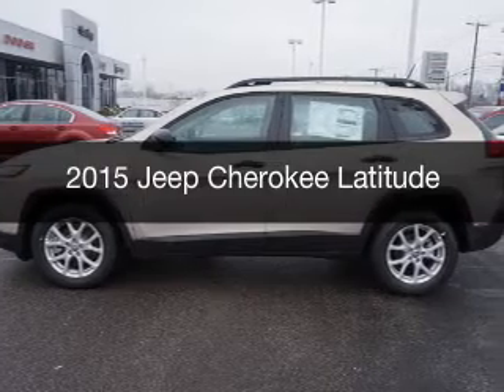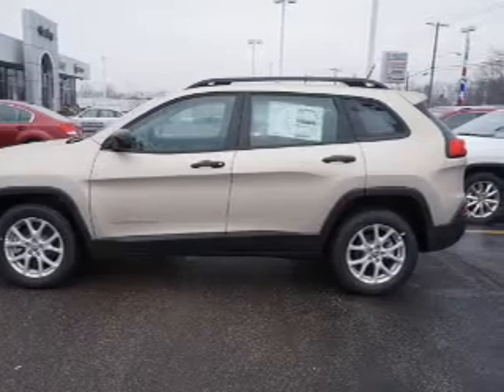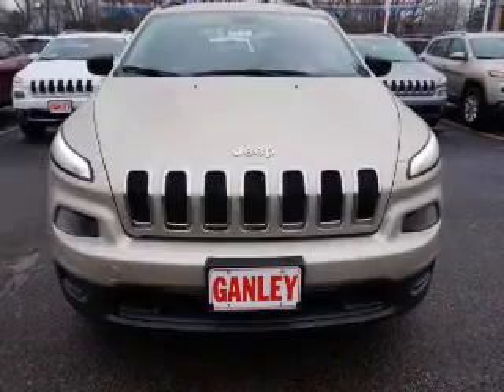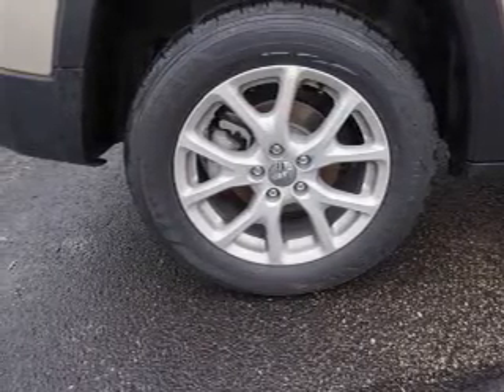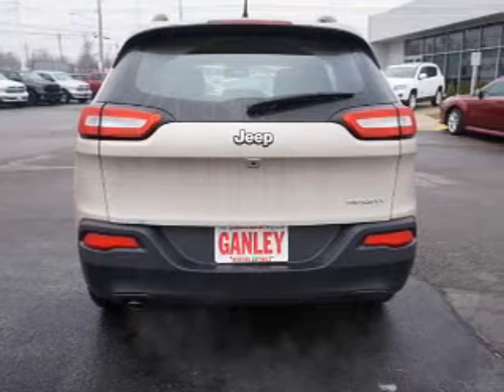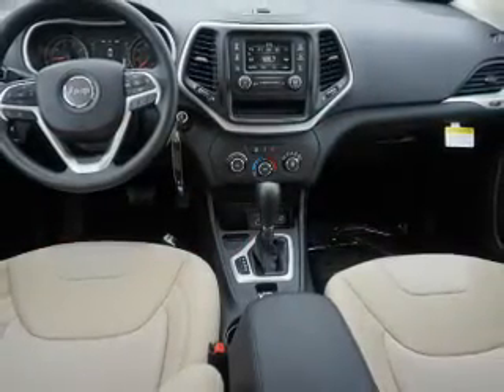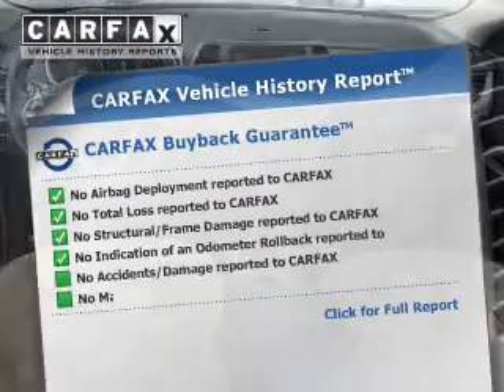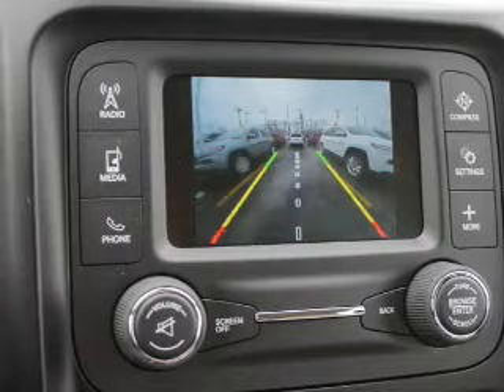2015 Jeep Cherokee - Bedford OH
Year: 2015
Make: Jeep
Model: Cherokee
Trim: Latitude
Engine: 2.4 L, 4 cylinder
Transmission:
Color: Silver
Mileage: 8
Address:
123 Broadway Avenue